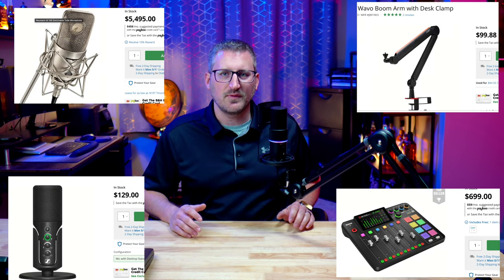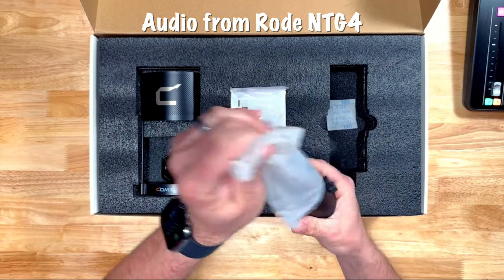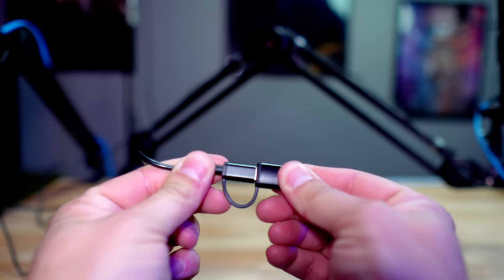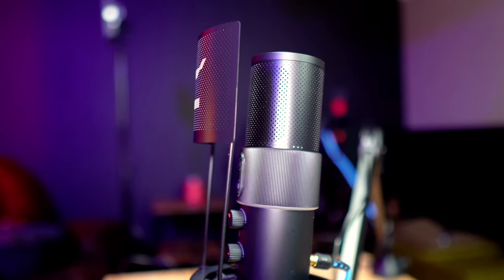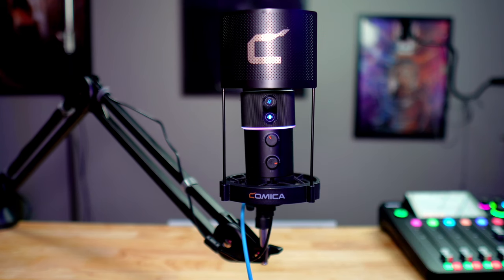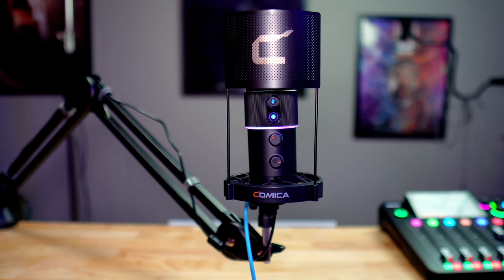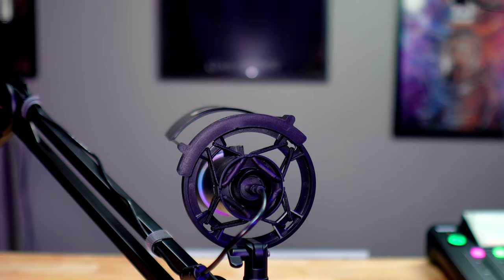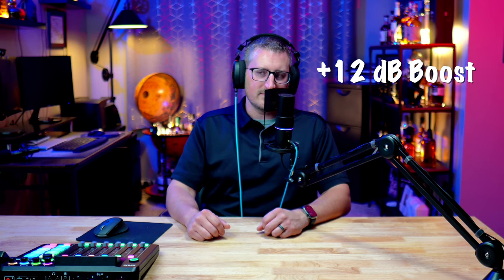Comica Audio STA-U2A - USB Microphone Kit Under $100!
Comica Audio's new RGB USB Microphone Kit. This is available in the STA-U2A model with the boom arm or the STA-U2D model with the desk top mic stand. Full review, unboxing and comparison.

Link to the mic
Equipment I use for filming and podcasts:

VIDEO GEAR
Camera: iPhone 14Pro Max
Camera: Sony ZV-E10
GoPro Hero 11 Black

AUDIO GEAR
Rode RODECaster Pro
Rode RODECaster Pro II
Rode NTG4+ Shotgun Microphone
Shure Super 55 Deluxe Vocal Mic
Lewitt LCT 240 Pro Mic
Lewitt LCT 240 Pro Shockmount
Lewitt LCT 240 Pro Magnetic Pop Filter
Fifine K688 Dynamic XLR/USB Mic

LIGHTING GEAR
Neewer 2 Pack 480 LED Light Kit
Neewer Softbox Diffuser w/ Honeycomb Grid